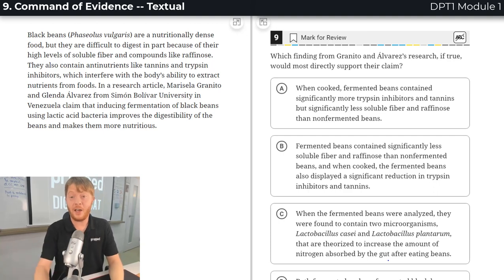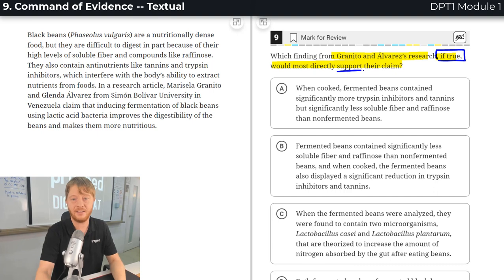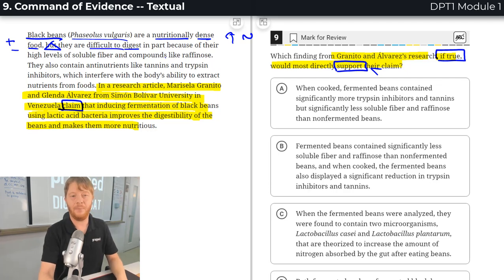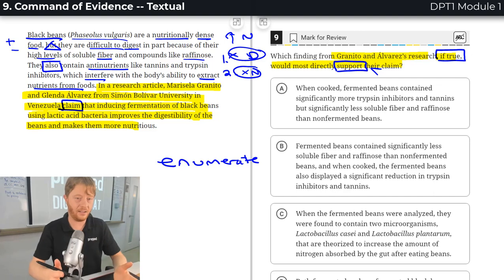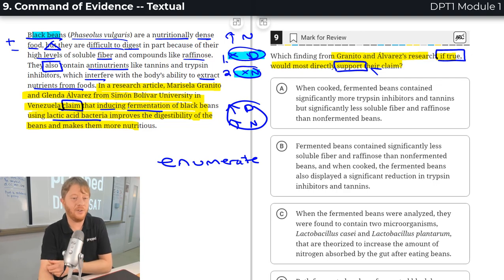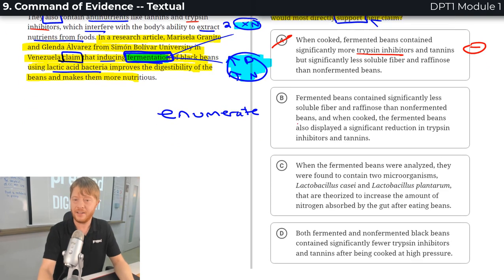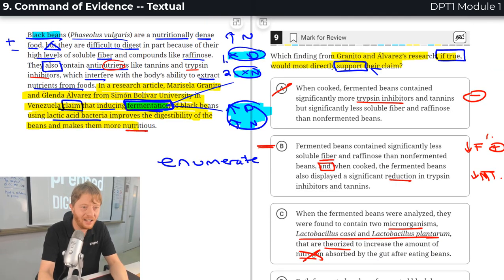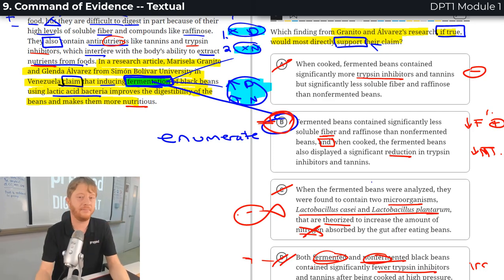Q9 | Digital SAT Practice Test 1 | Module 1 | Reading & Writing